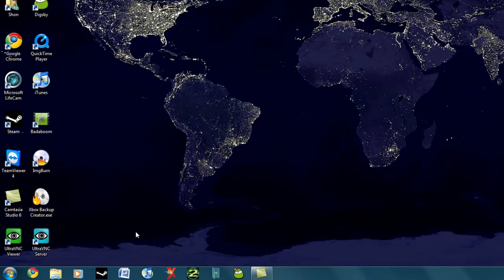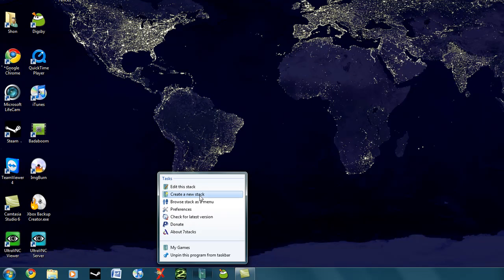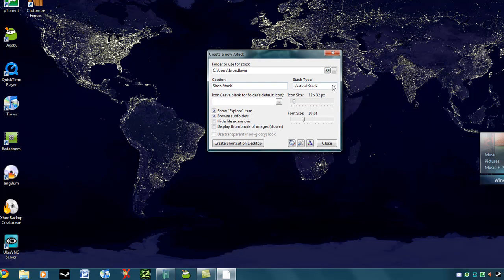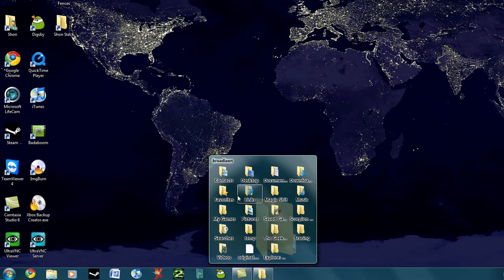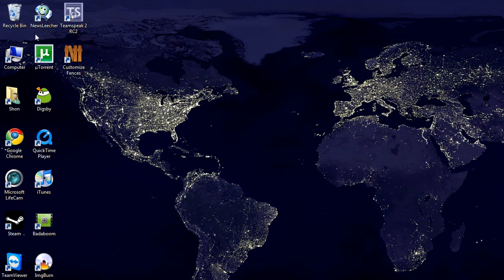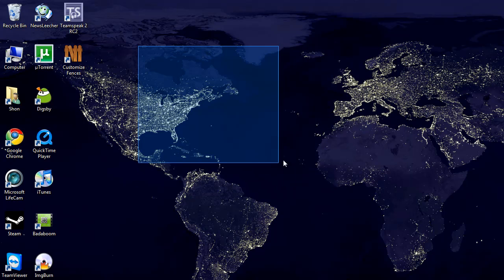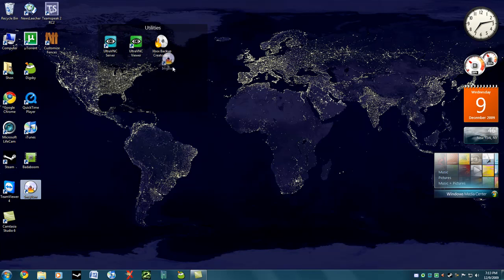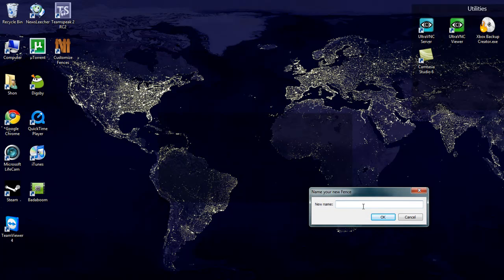How To Bring Your Desktop To Life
In this video i will show you two applications called Stacks and Fences, these applications are very good if you're trying to get a more attractive and efficient desktop.